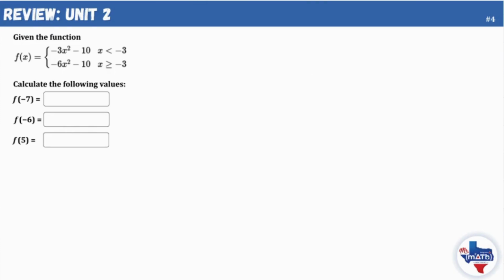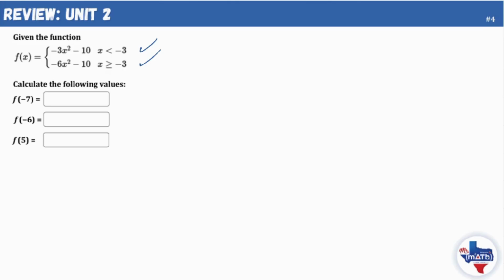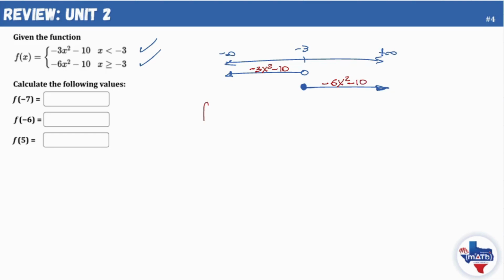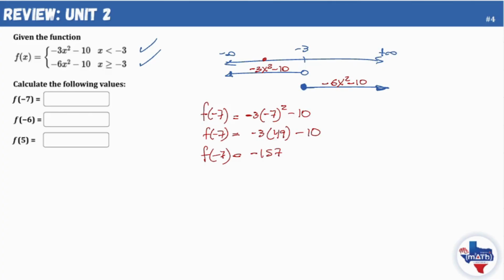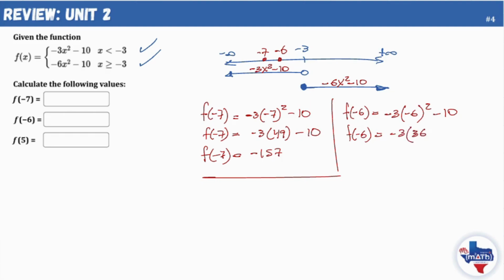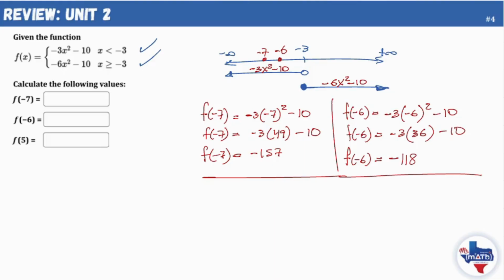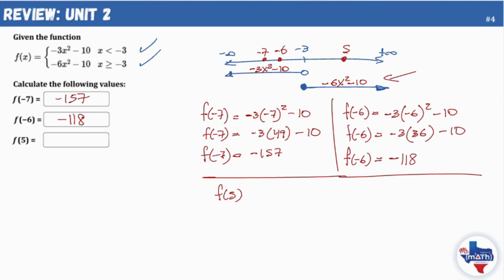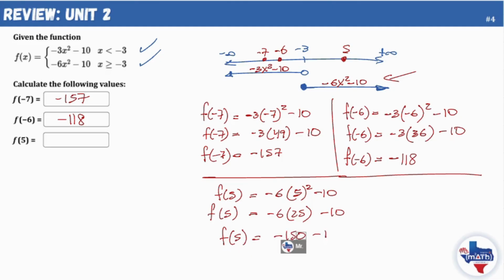College Algebra - Review Unit 2 - #4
Piecewise Functions – Step-by-Step Guide! 📚💡

In this video, we’ll break down piecewise functions, which are functions defined by different expressions depending on the value of the input. These functions are commonly used to model situations that change based on certain conditions, such as tax rates, shipping costs, or temperature-dependent scenarios.

You’ll learn how to:
▪ Understand piecewise functions: Recognize how different formulas apply to different intervals of the input.
▪ Evaluate piecewise functions: Determine which part of the function to use based on the given input value.
▪ Graph piecewise functions: Plot each section of the function on a graph to represent the entire function visually.

By the end of this video, you’ll be able to confidently work with piecewise functions, evaluate them, and graph them accurately! 🚀📐